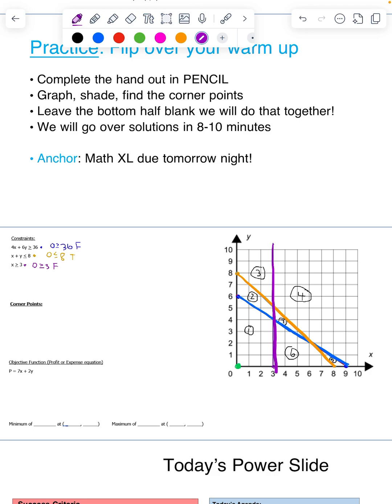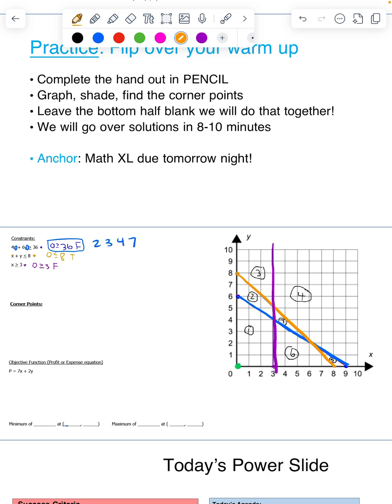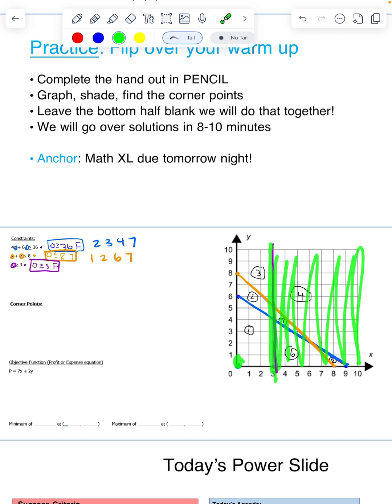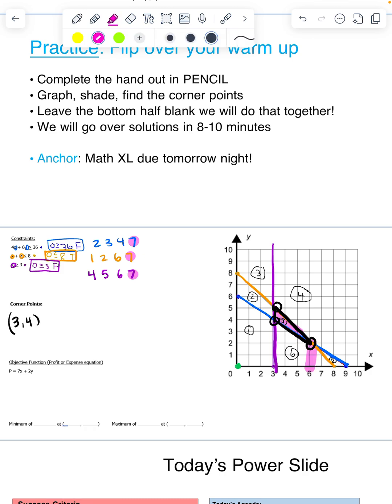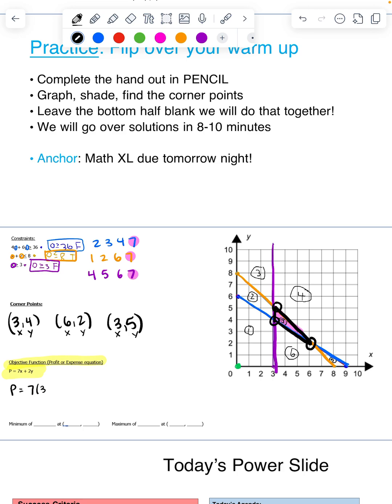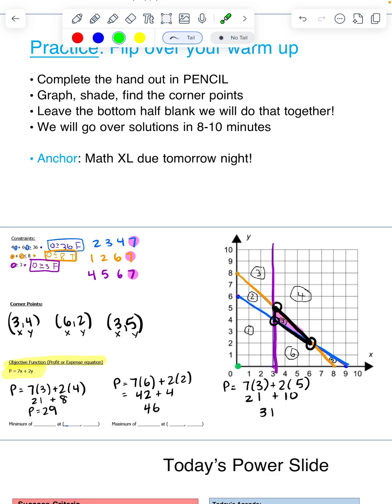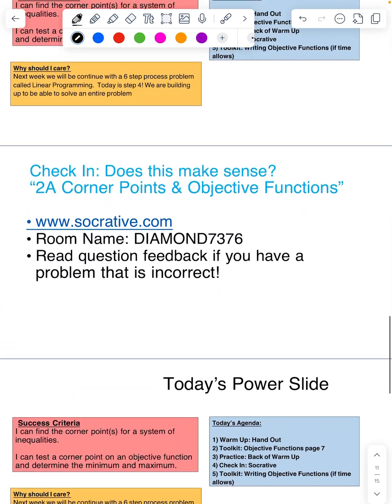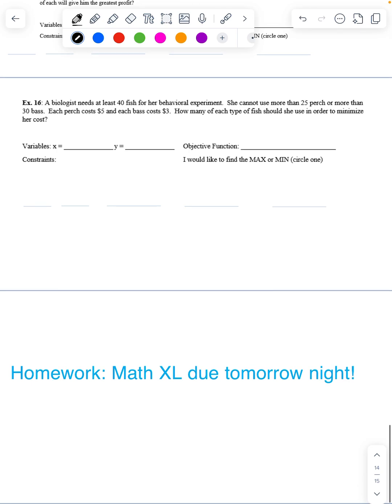Corner points and objective function part 2